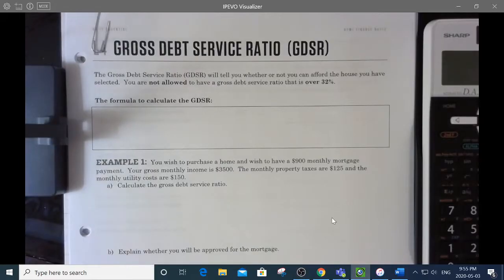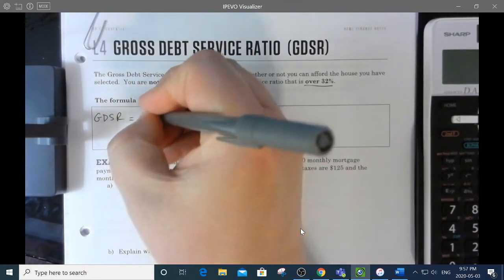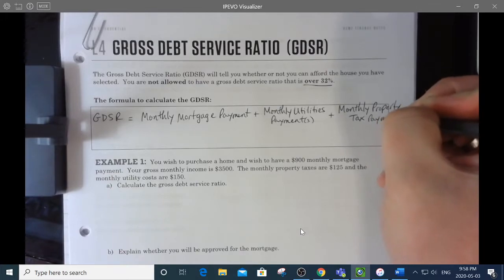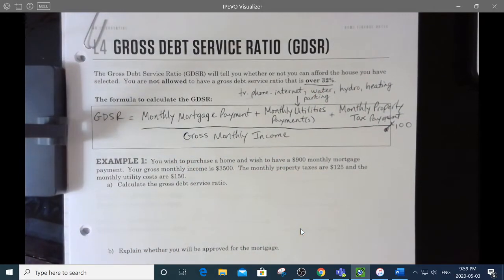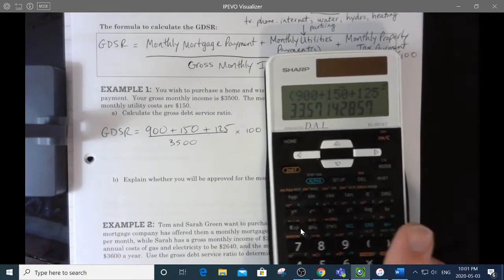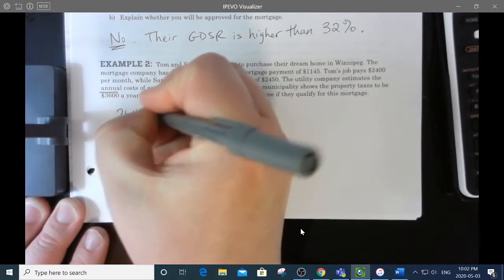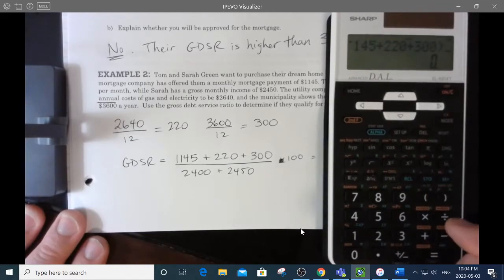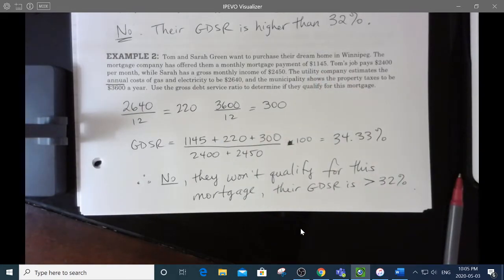MES40S Home Finance Lesson 4: GDSR: Gross Debt Service Ratio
How do banks and lending institutions determine if you can afford a mortgage?  They use something along the lines of this formula.